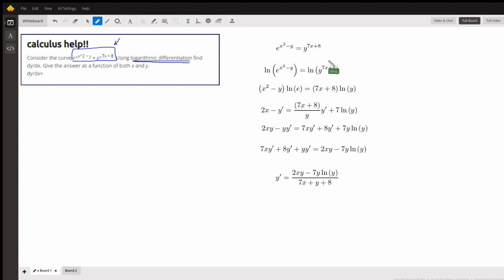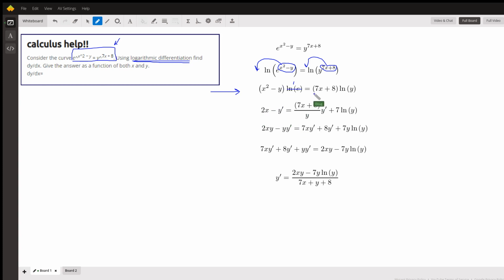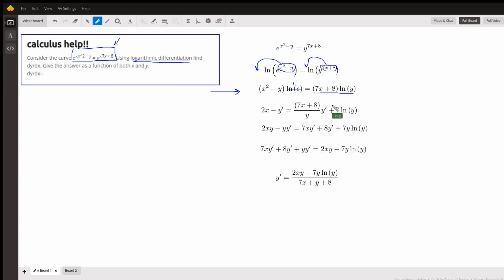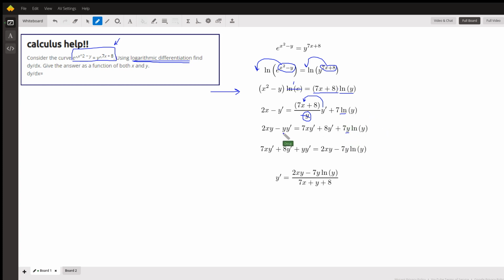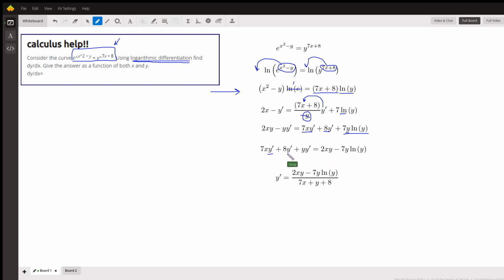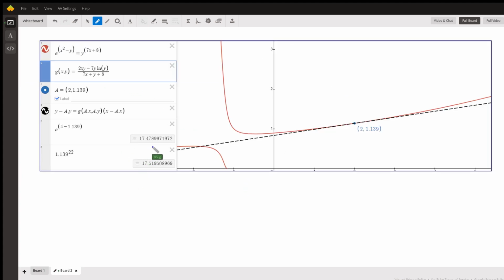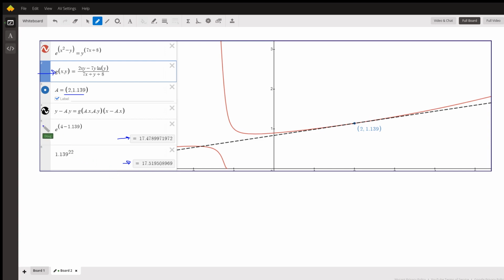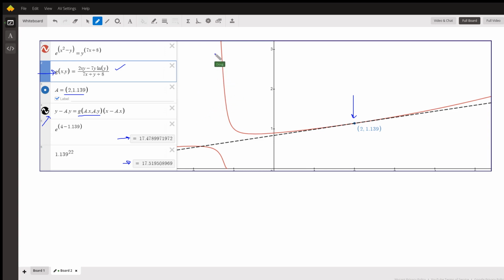Use logarithmic differentiation to determine y' for a function y^(7x+8) = e^(x^2-y)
Question: calculus help!!
Consider the curve e^x^2 − y = y^7x + 8. Using logarithmic differentiation find dy/dx. Give the answer as a function of both x and y. dy/dx=

Answered By:

Doug C.